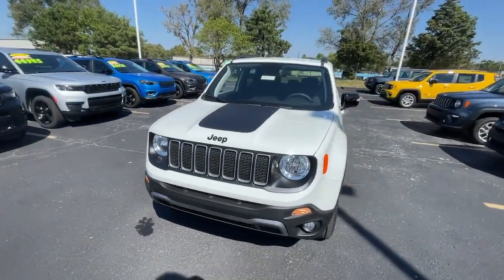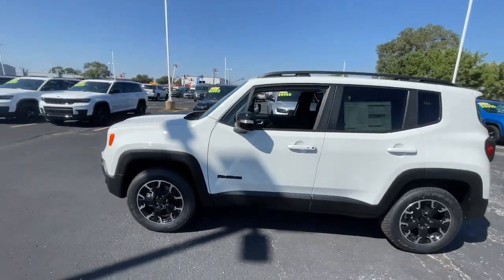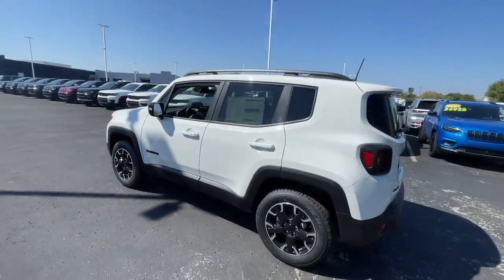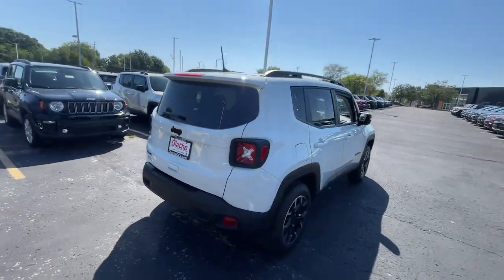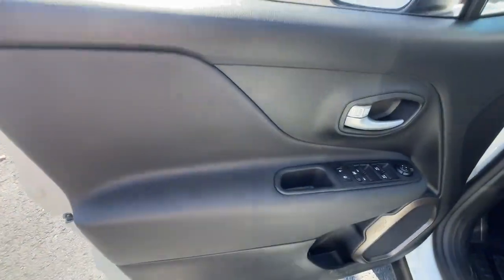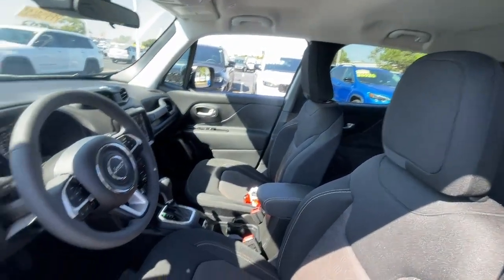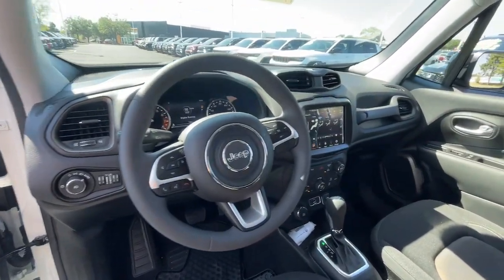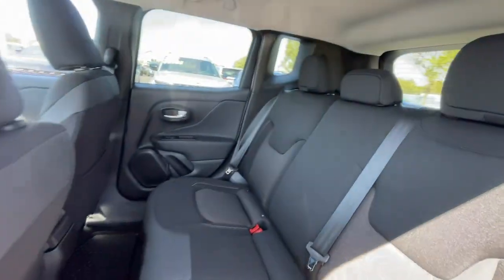2023 Jeep Renegade Olathe, Overland Park, Lawrence, Kansas City, Lee's Summit PPP58655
Alpine White Clearcoat New 2023 Jeep Renegade Latitude available in 15500 W. 117th Street, Olathe, Kansas at Olathe DCJR. Servicing the Olathe, Overland Park, Lawrence, Kansas City, Lees Summit, KS area.

Olathe DCJR
15500 W 117th Street

Alpine White Clearcoat 2023 Jeep Renegade Latitude 4WD 9-Speed 948TE Automatic 1.3L I4brbr23/29 City/Highway MPG